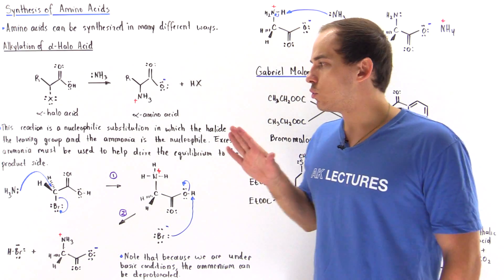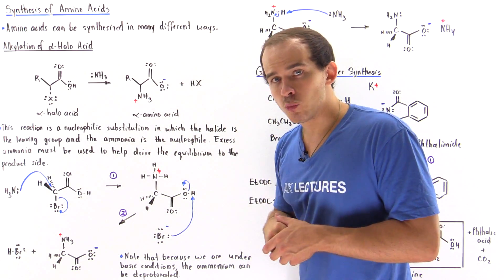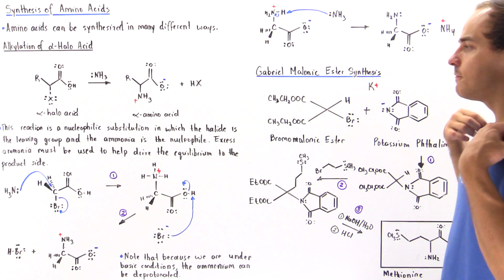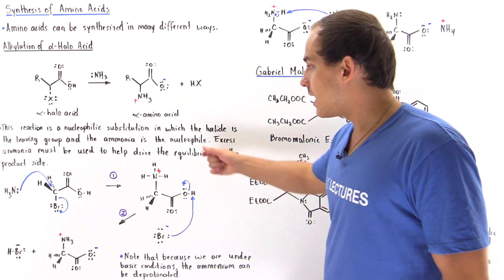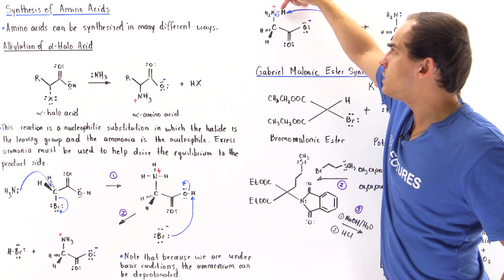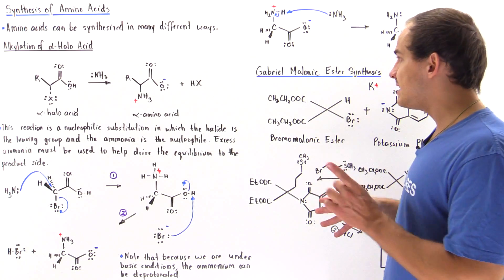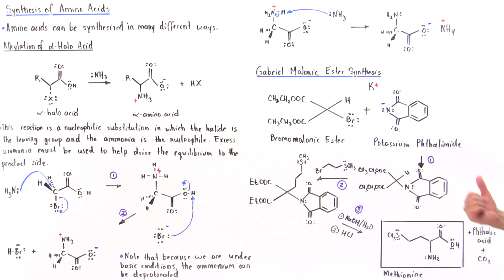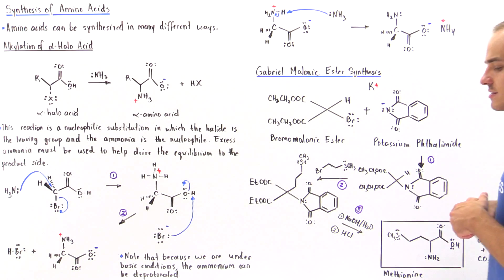Synthesis of Amino Acids